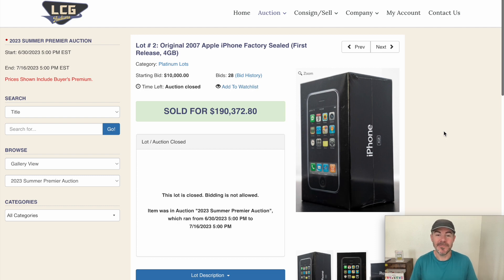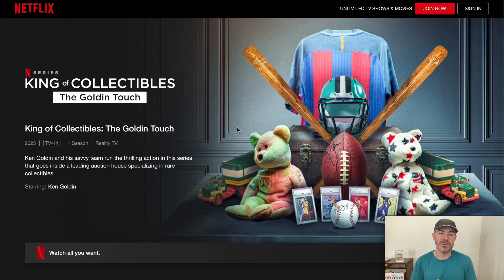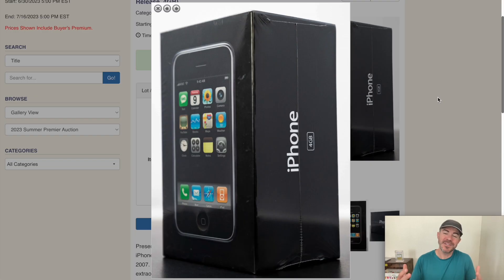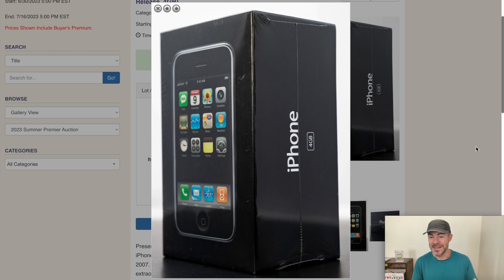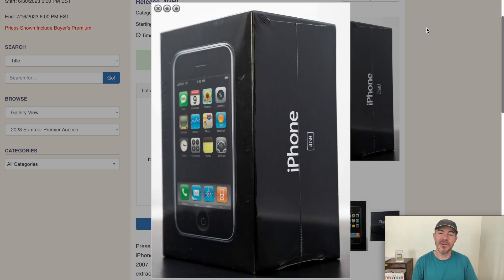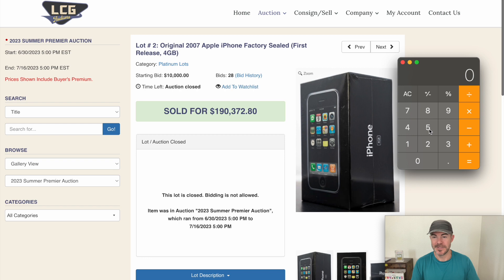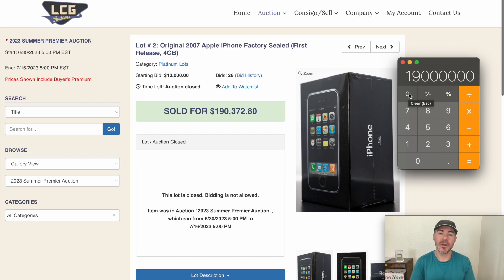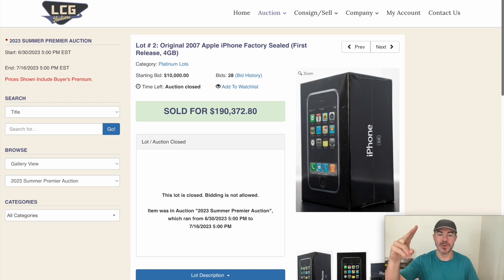Original iPhone SOLD for $190,000 - Legit or Shilled?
A sealed original apple iphone recently sold for $190,000 at auction. A look into the world of collectables and price manipulation.